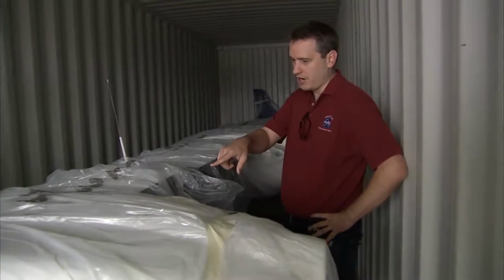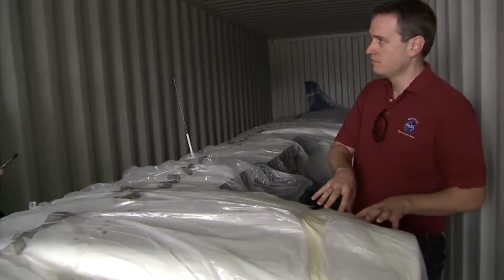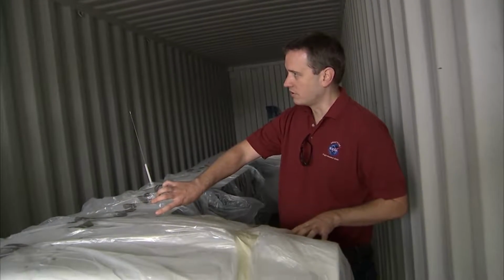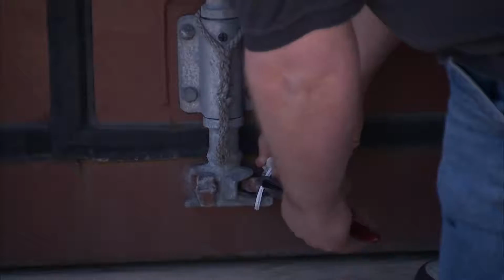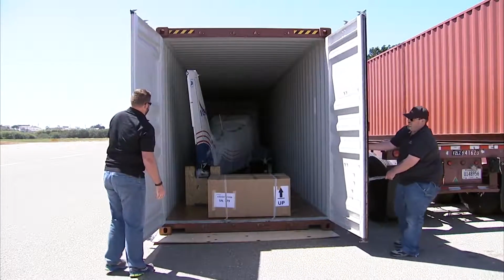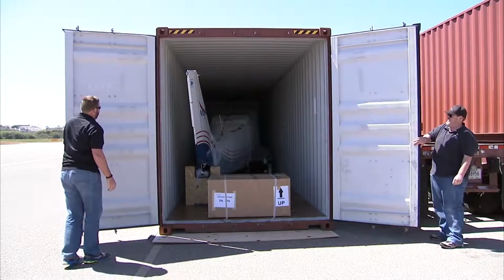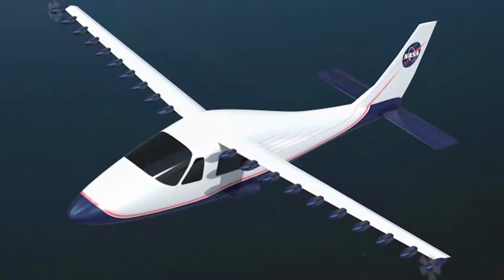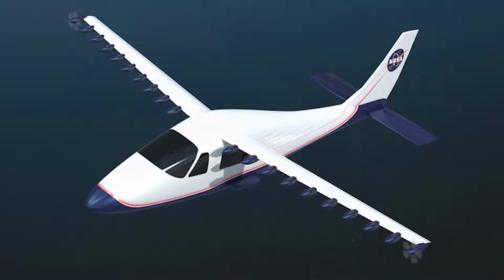X-57 aircraft arrives in Oceano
This 1-minute, 41-second video shows that NASA’s newest experimental aircraft has arrived in Oceano, CA, and will be transferred to Mojave, CA, to be converted into NASA's first piloted all-electric aircraft. The Italian Tecnam P-2006T fuselage will be mated with a special experimental wing to become the X-57 Maxwell.